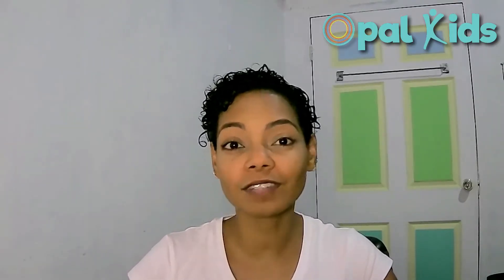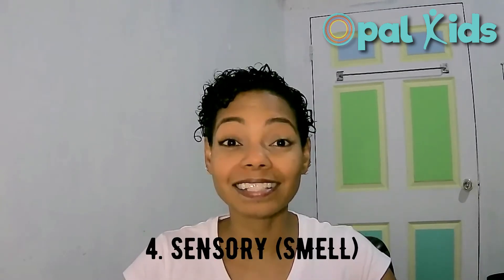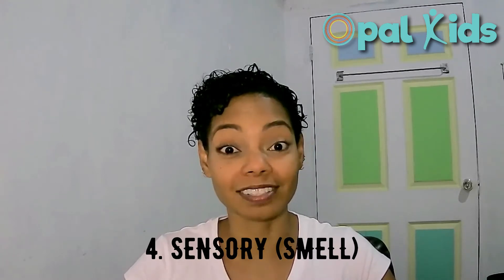Day 4 - Sensory (Smell)